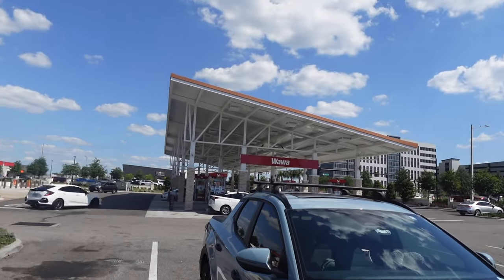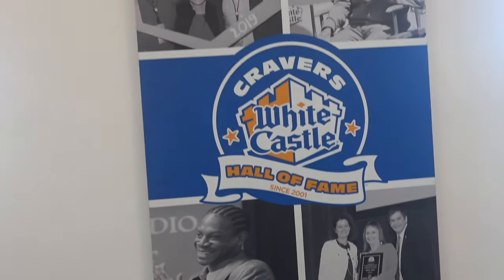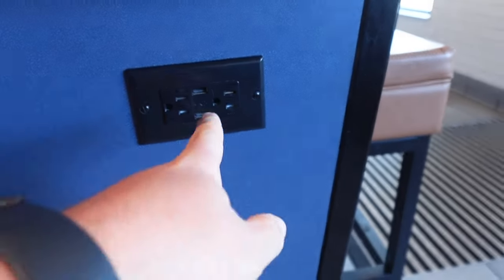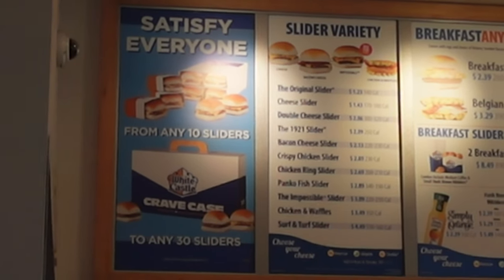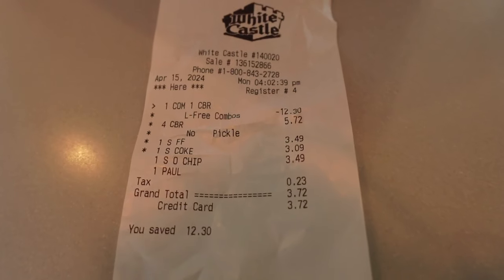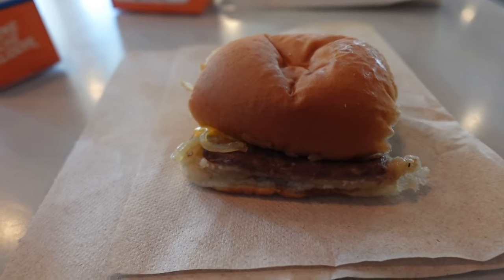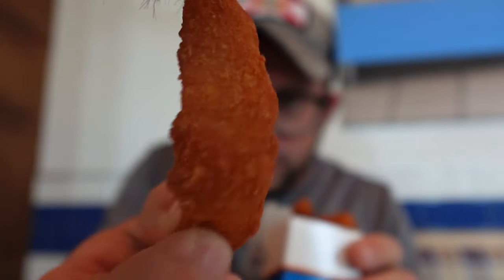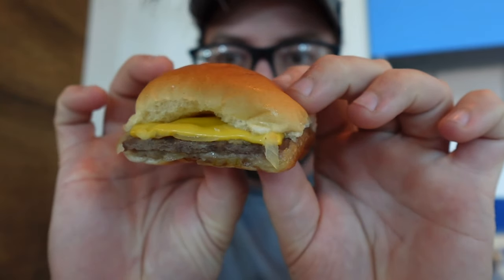Eating at The World’s Largest White Castle!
Eating at The World’s Largest White Castle in Orlando!